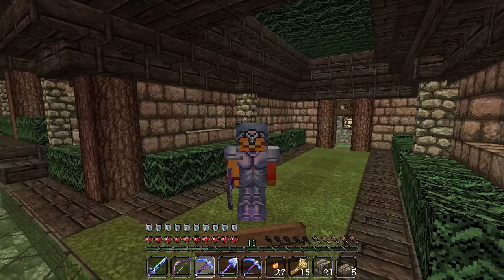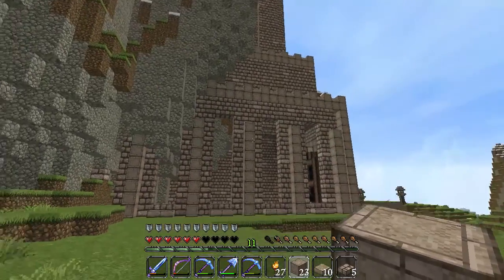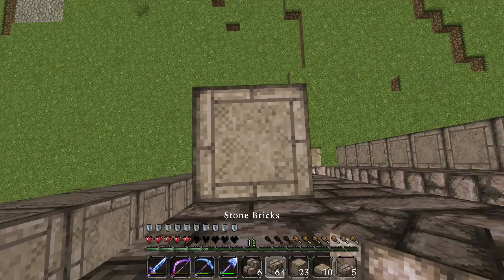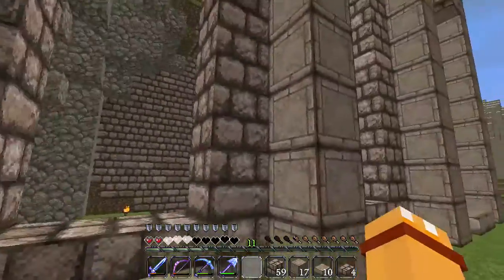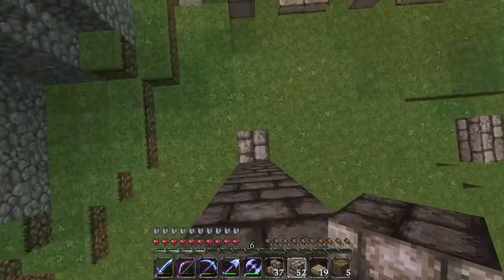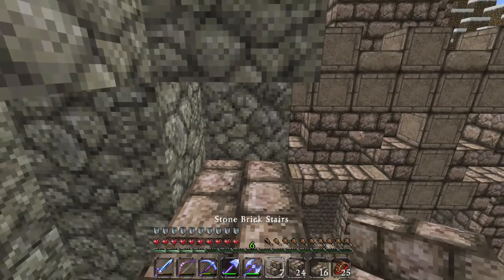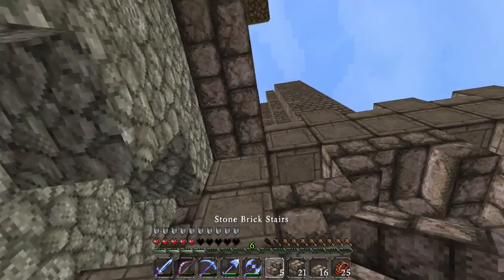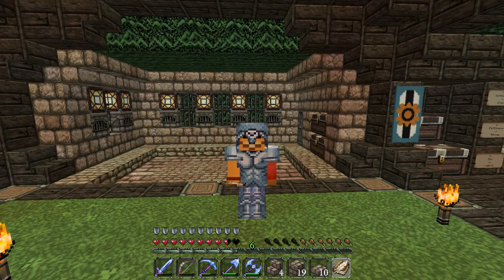Pixeled Monk Plays Minecraft - Episode 4 - We Made Serious Progress